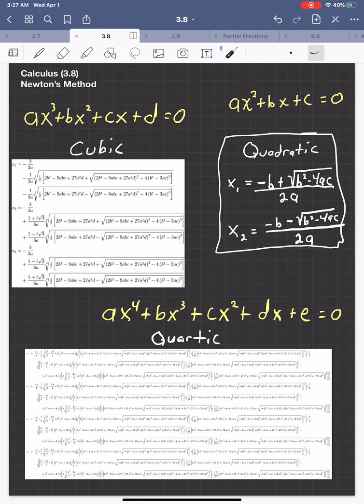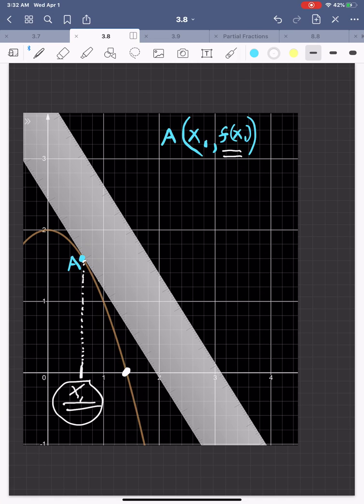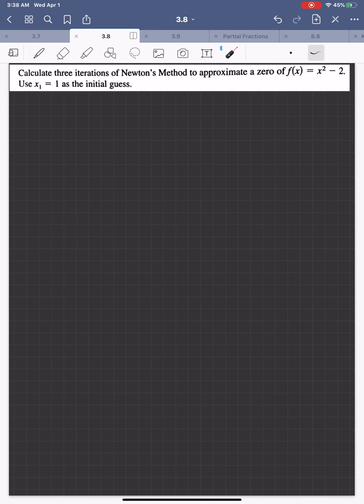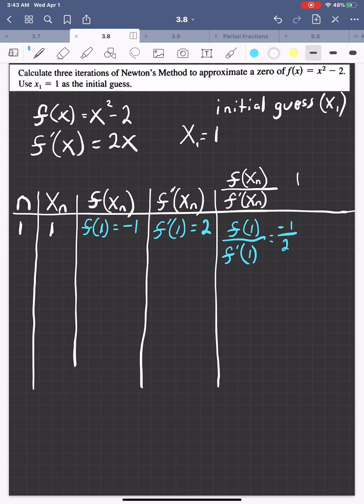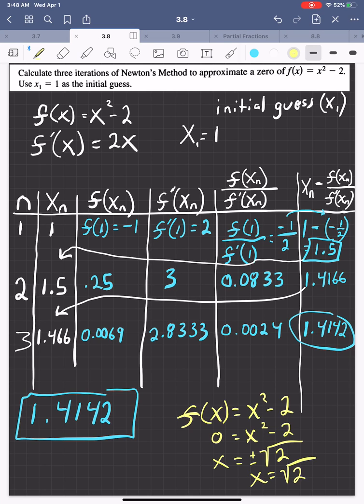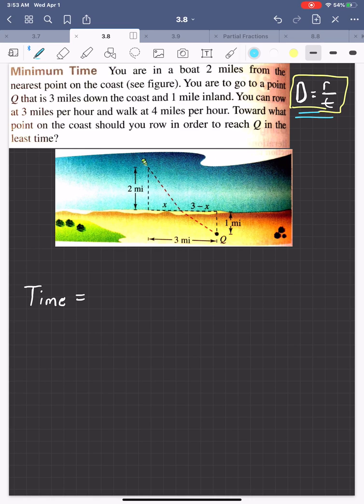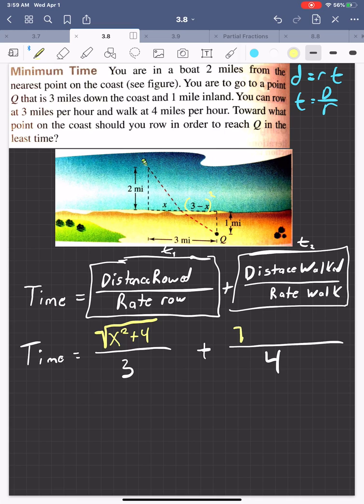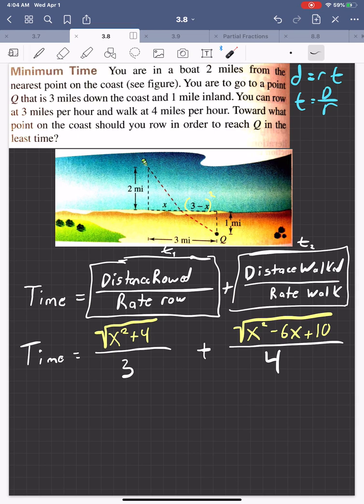Calculus 1 (3.8) Newton’s Method For Approximating Zeros of Functions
Covers Newtons Method